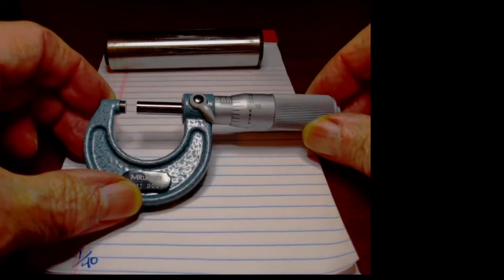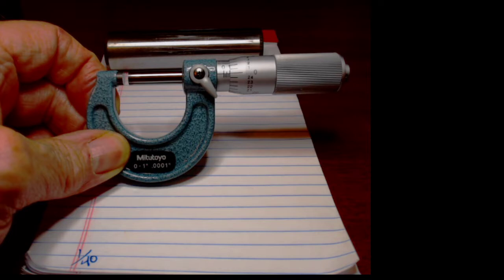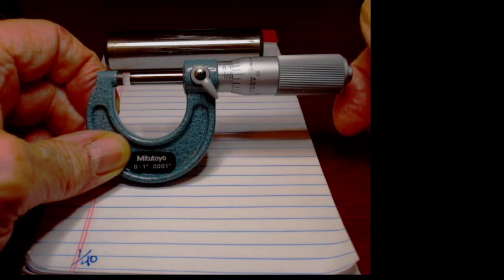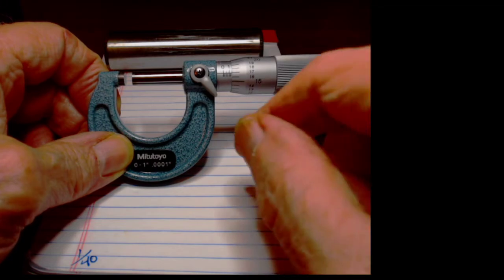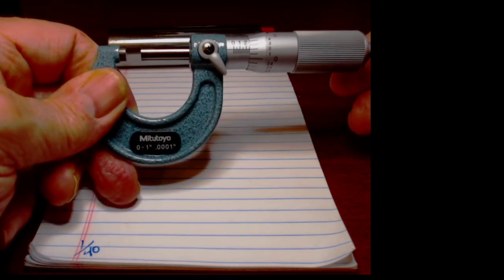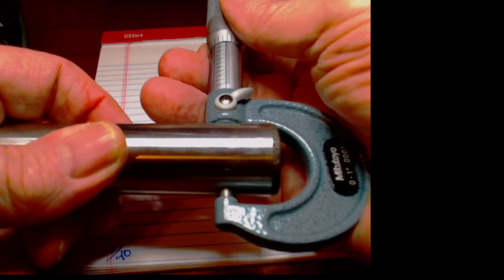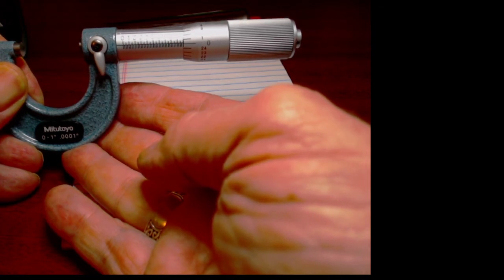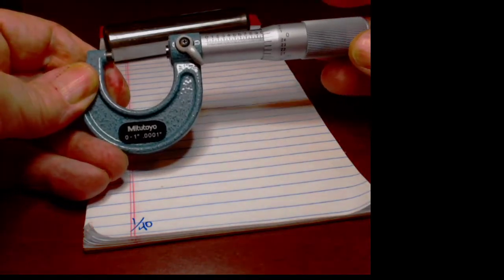READING MICROMETERS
Hey Guys:
Mr Smith here.
This short video explains reading micrometers.
Original concept - Mr. Phan